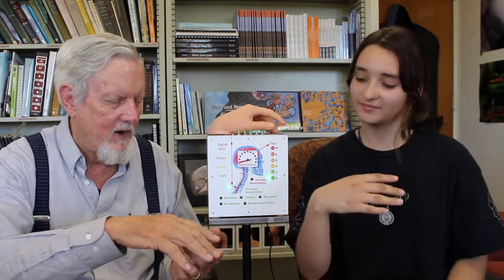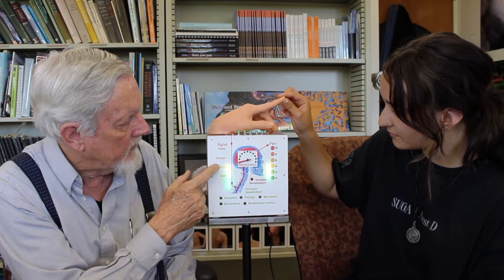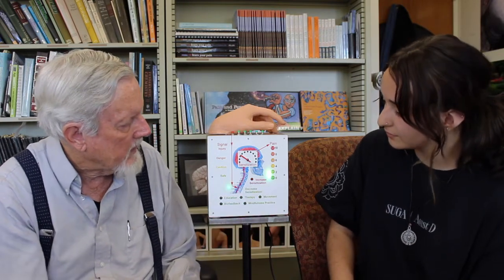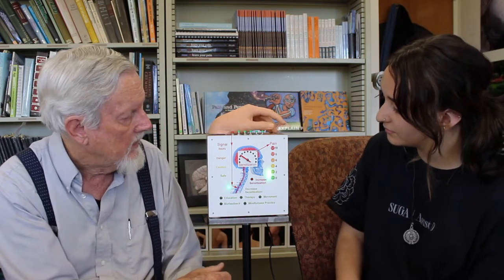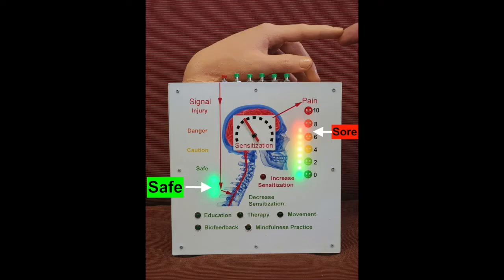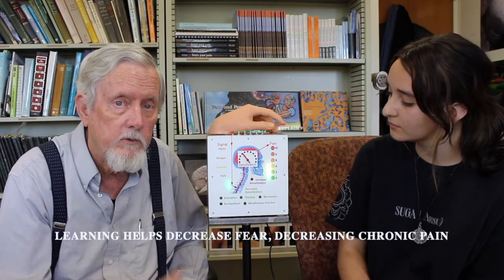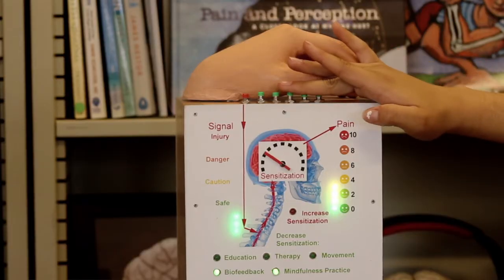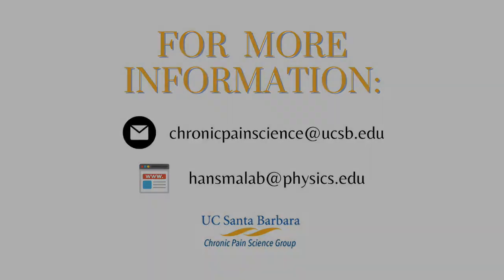Neuroplastic Pain Demo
In this video, Dr. Paul Hansma and student Dahyana Arroyo from the Hansma Research Lab explore exactly how neuroplastic pain originates. Learning the difference between chronic pain versus structural pain is crucial in the recovery process of chronic pain. As this difference is learned, you will come to understand why exactly it is that your body continues to feel pain despite there not being any signal from the body. The reason for this is due to sensitization. This causes the pain to evolve from a bodily signal to the brain signaling a false sense of pain.

Once the difference between the two is discovered as well as sensitization’s role, the next step would be to decrease the high sensitization levels that continue to fuel chronic pain. There are many techniques that are effective in treating chronic pain. As seen in the pain demonstration, such methods include therapy (whether physical or cognitive), pain education, mindfulness practices, or thermal biofeedback training. These techniques work best when they are combined into what is known as the Multimodal approach.

We would like to thank Zongren Zhang for his help with our lab's electronic devices, such as this one. We are grateful to Dr. Howard Schubiner for suggesting that we build a desktop demo and to Ericka Dickson, LCSW, for suggestions on how to make it useful for her psychotherapy patients with chronic pain.

To find more information on chronic pain, feel free to visit our